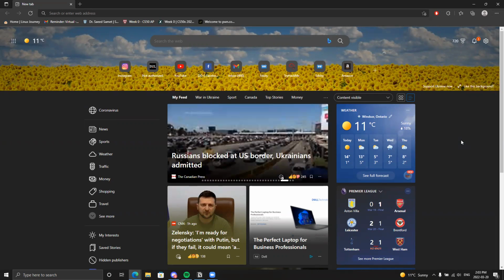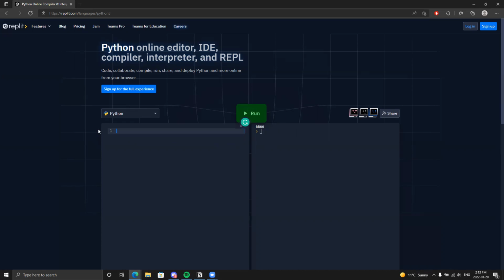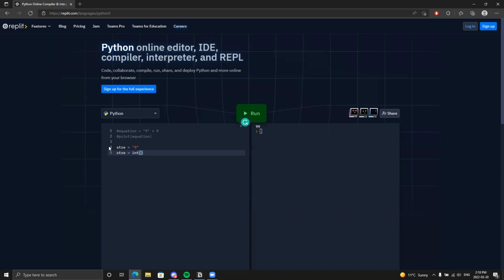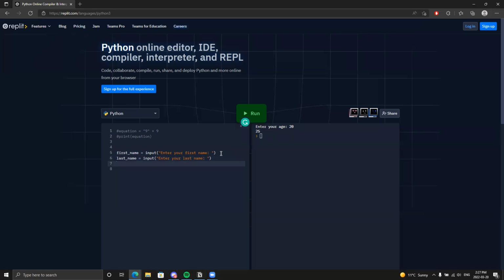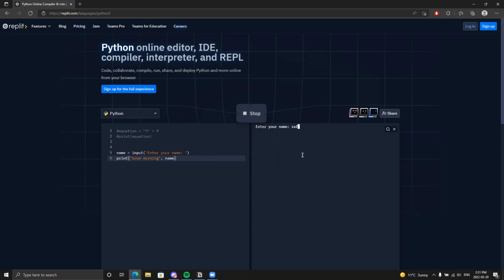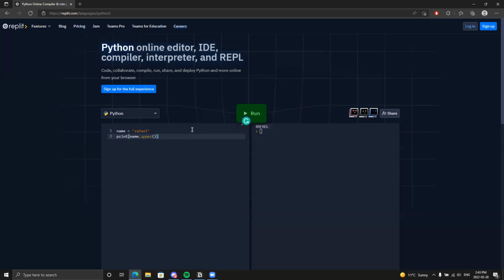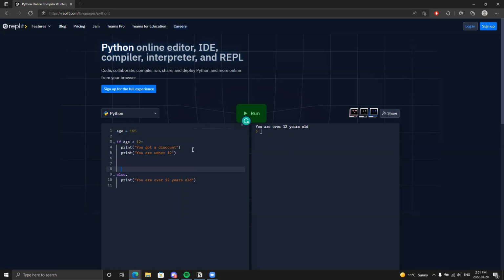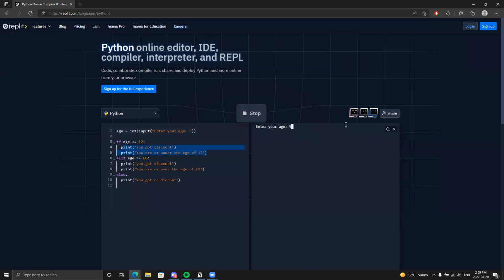XdHacks Mini Windsor - Intro to Python Workshop with Rafael Diaz